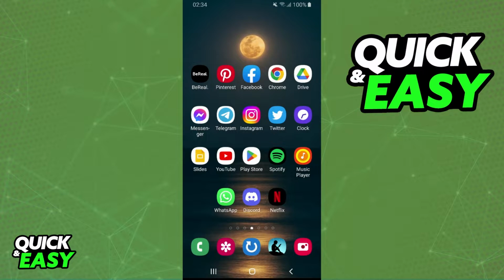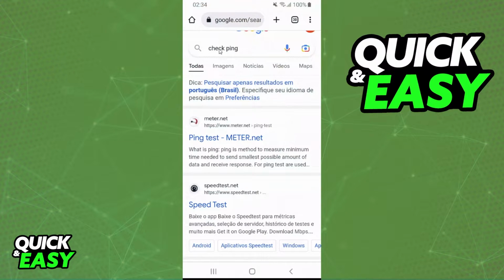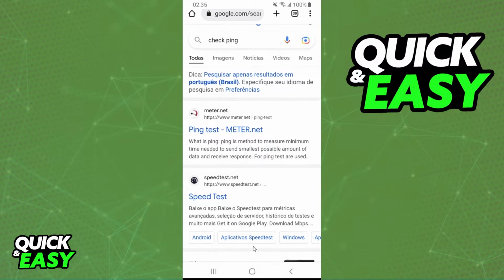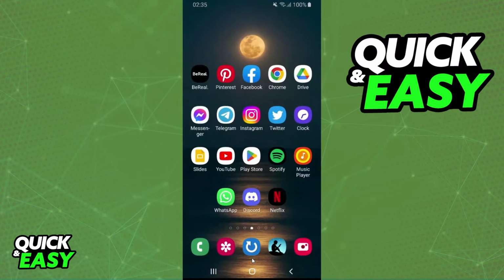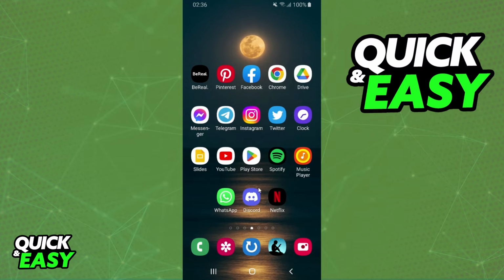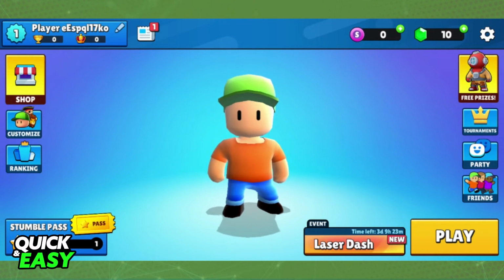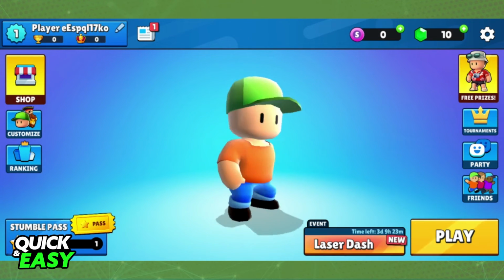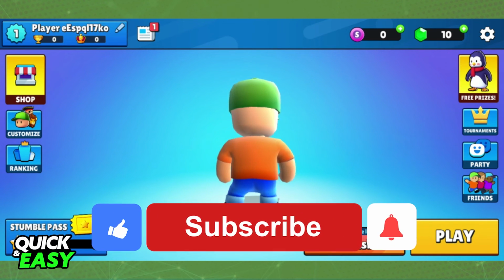How To Make Your Ping Lower In Stumble Guys (EASY!)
In this video I will show you how to make your ping lower in stumble guys.

I hope I have helped you with the video!